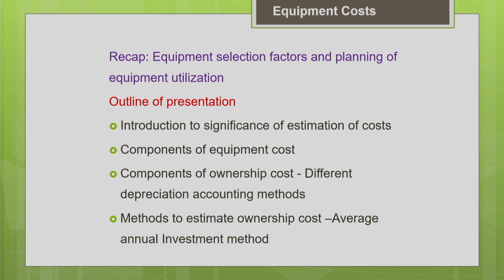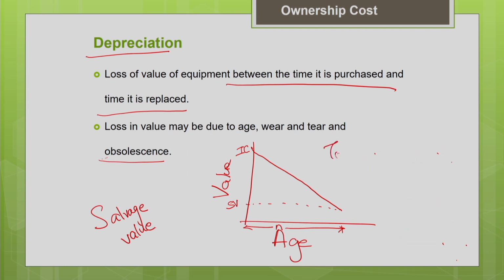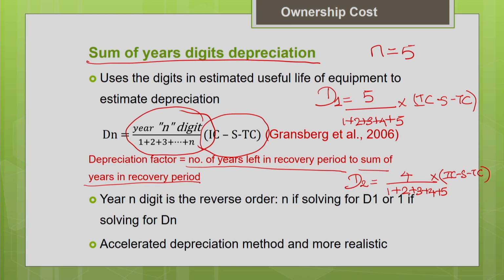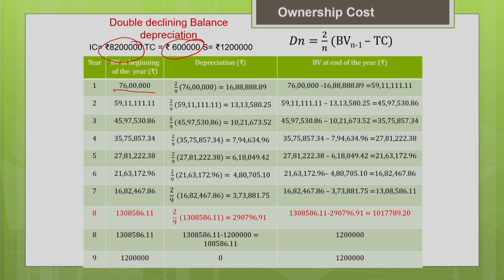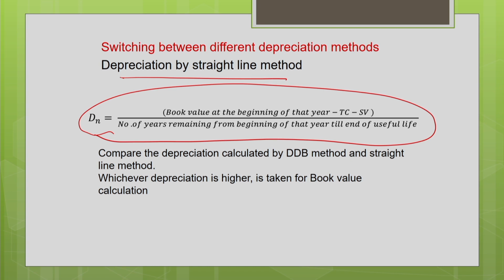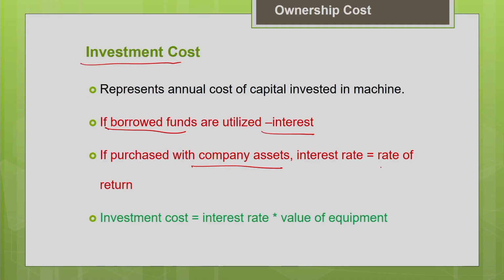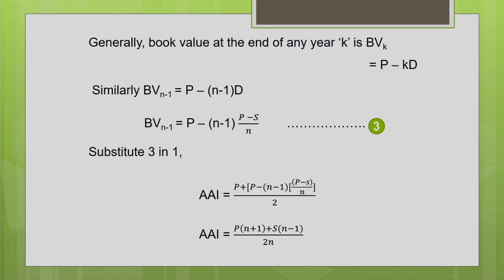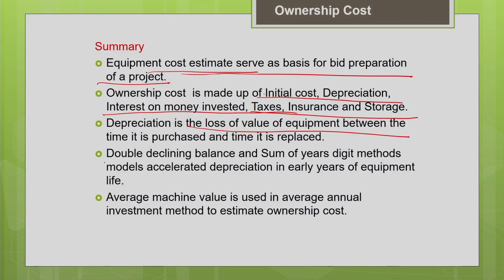Lec 2: Estimation of Ownership cost (Average Annual Investment method)